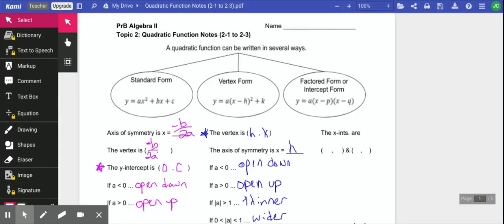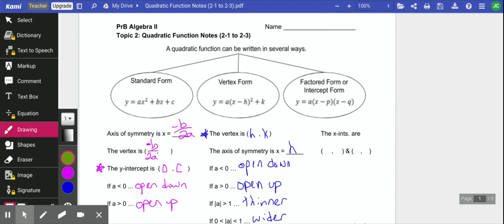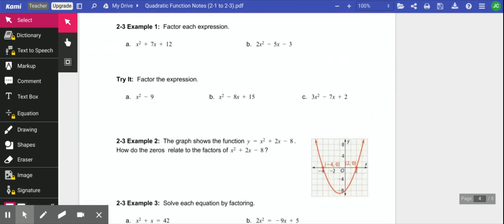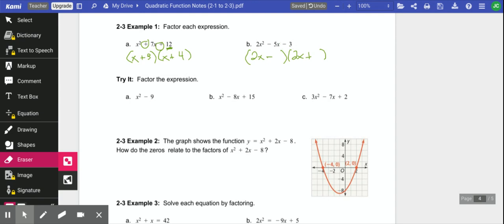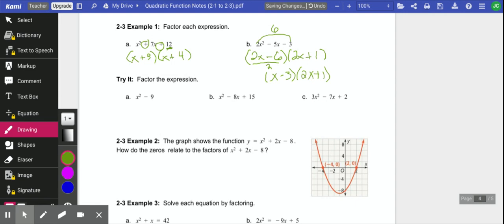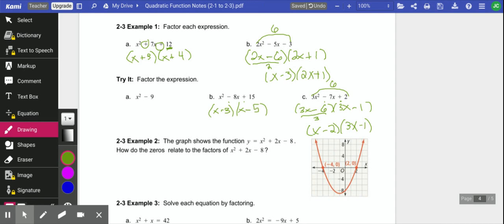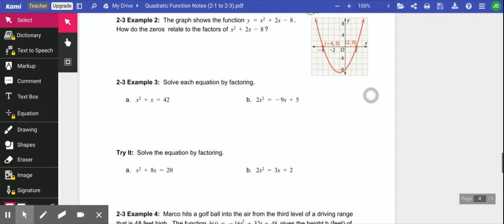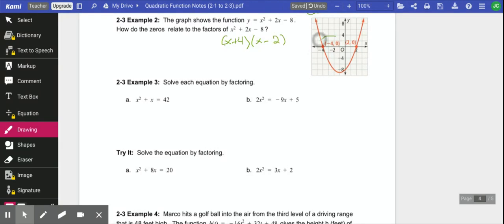Quadratic Function Notes Clip #6 (Day 3)